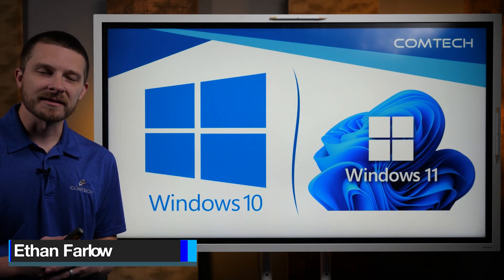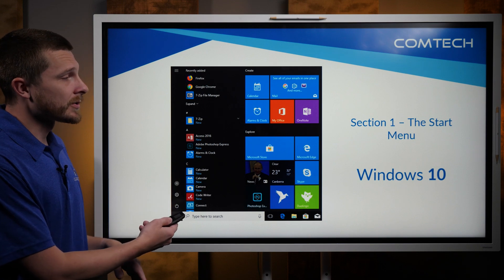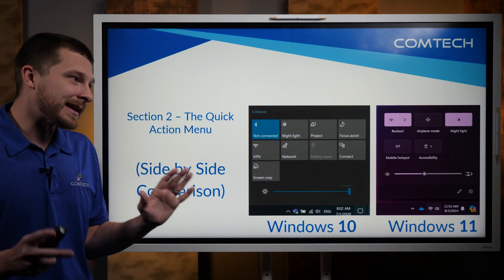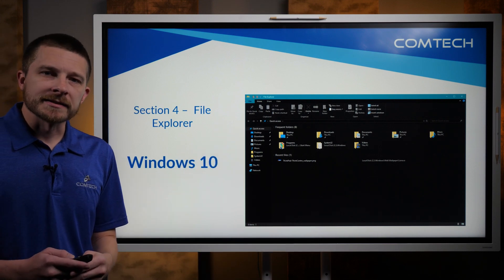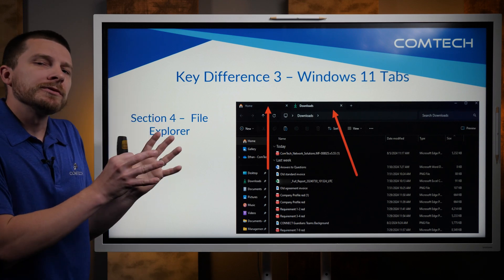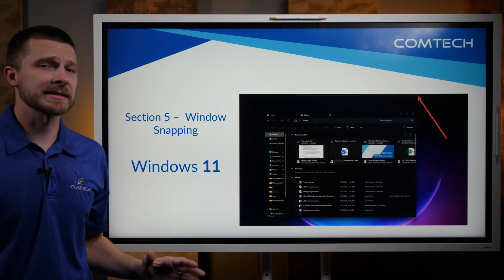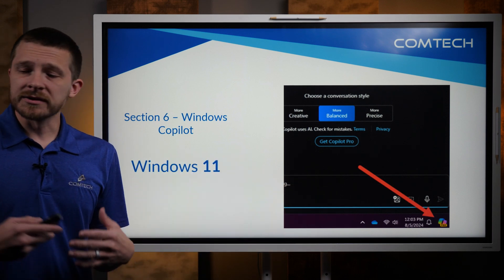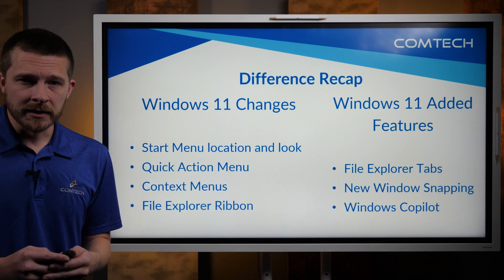Windows 10 vs Windows 11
Curious about the real differences between Windows 10 and Windows 11? Discover how Microsoft’s latest operating system refreshes the Windows experience without overhauling it. From a centered Start Menu and revamped File Explorer to the powerful Windows Co-Pilot, Windows 11 introduces subtle yet impactful updates that make multitasking easier and navigation more intuitive. This guide breaks down these changes, helping users feel right at home with the latest Windows release.

Timestamps:
0:29 – Overview of Windows 10 vs. Windows 11
1:26 – Windows 10 & Windows 11 Start Menu Comparison
2:23 – Quick Action Menu Updates (Bluetooth, Wi-Fi)
3:12 – Right-Click Menu Enhancements
4:04 – File Explorer Changes and Recommended Files
5:08 – Icon Updates and New Downloads Icon
5:41 – File Explorer Tab Feature for Easy Multitasking
6:10 – Windows Snapping for Multitasking
8:10 – Windows Co-Pilot: Built-in AI Assistance
9:35 – Recap of Key Differences